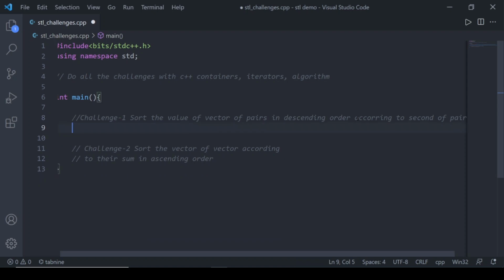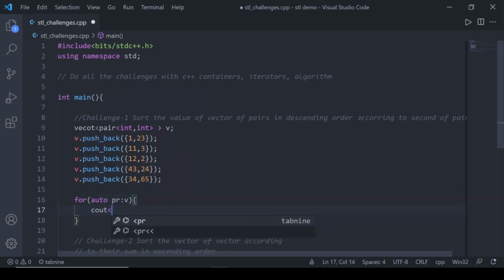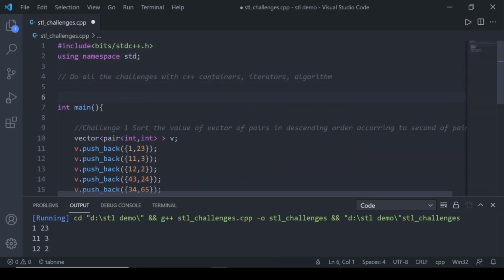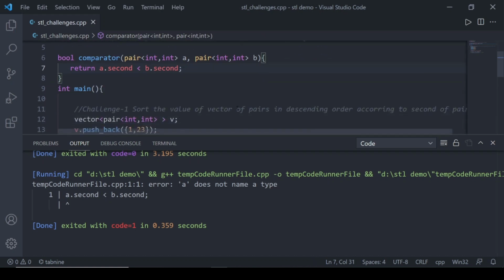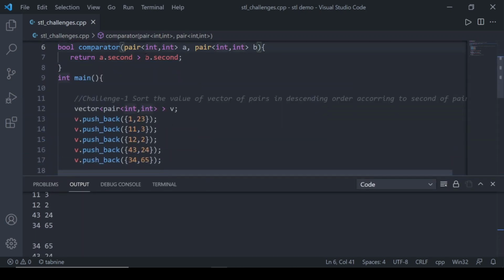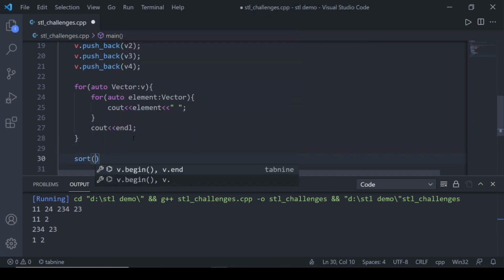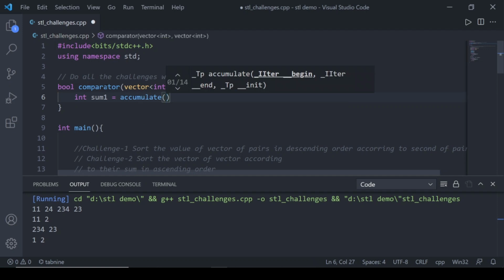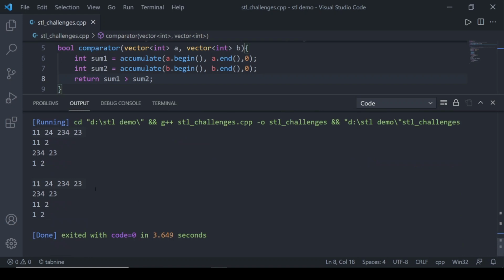17) Challenges || C++ STL || Standard Template Library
In this video on C++ stl(standard template library),  I have discussed about